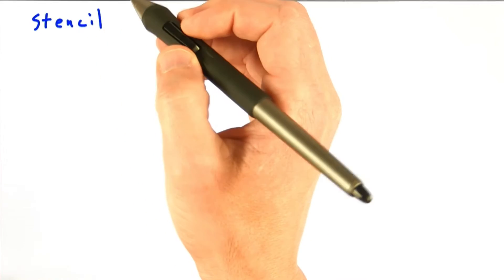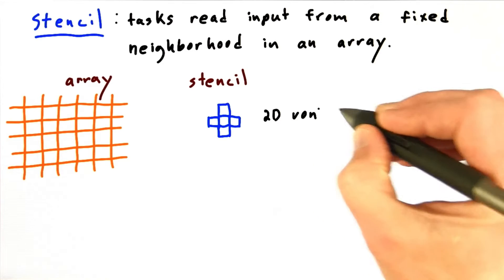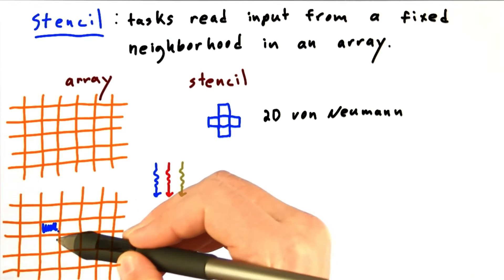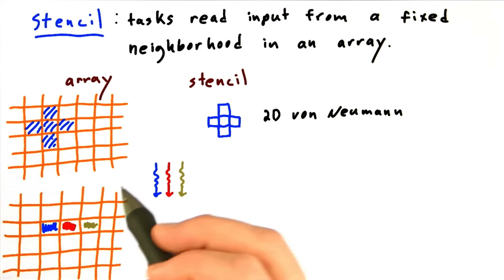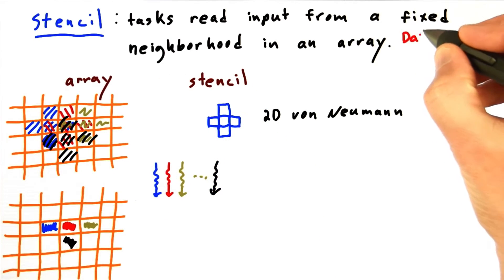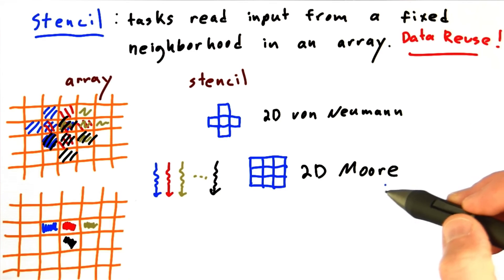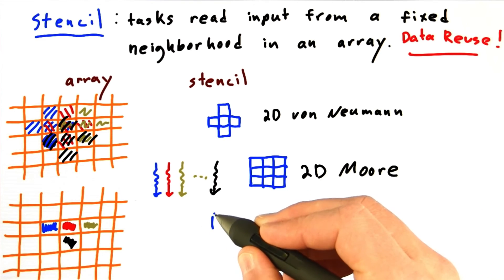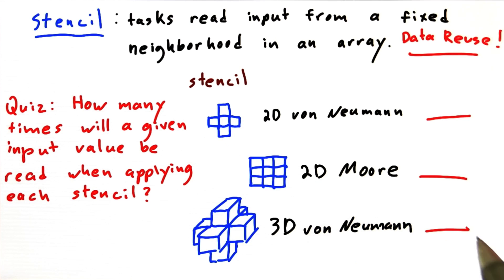Stencil-Quiz - Intro to Parallel Programming